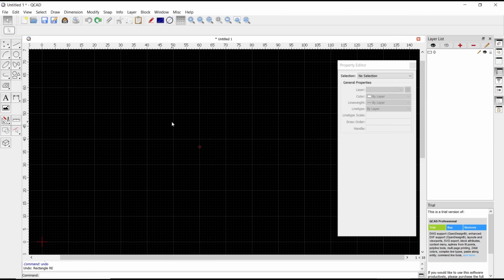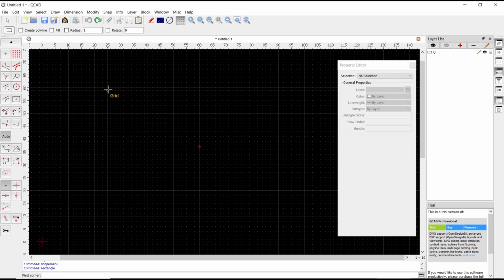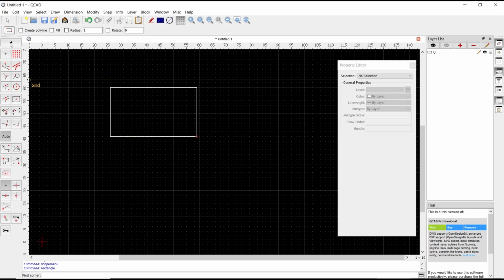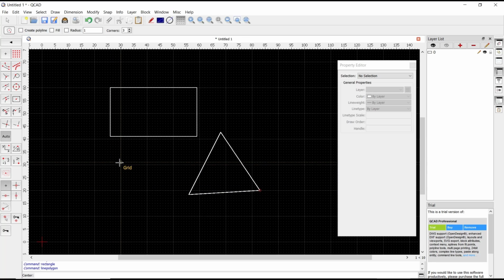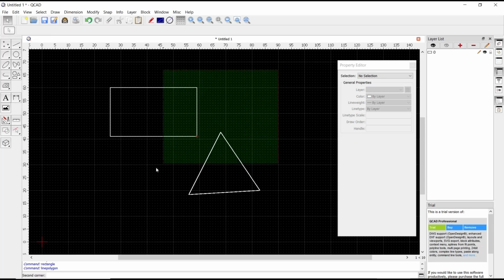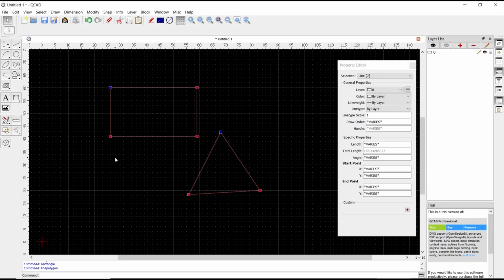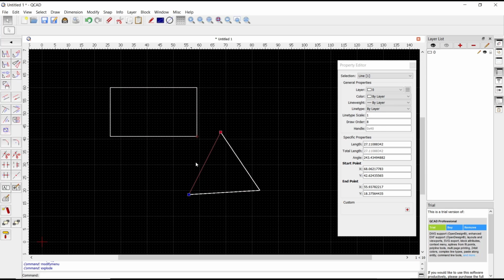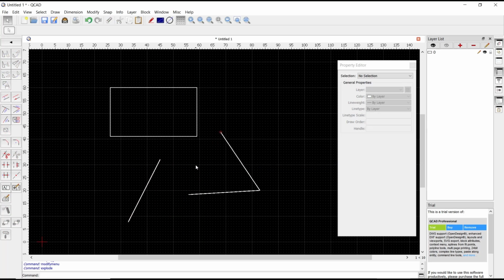QCAD How To Explode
Learn how to explode objects in QCAD with simple step-by-step instructions. Explore the process of exploding objects in QCAD for your design needs.